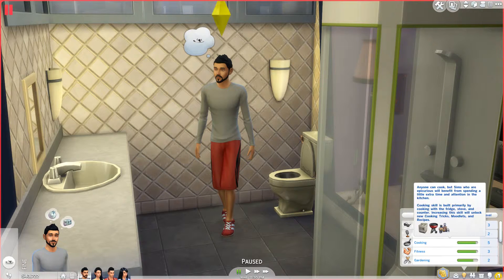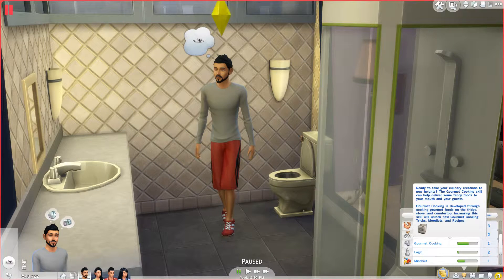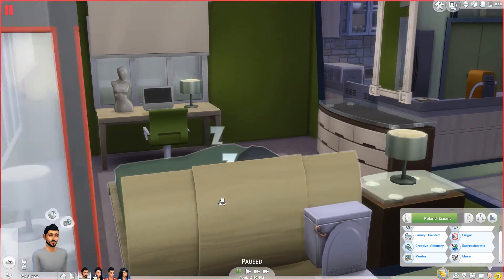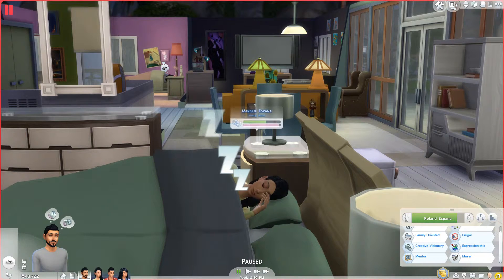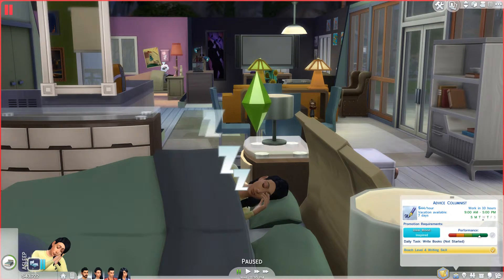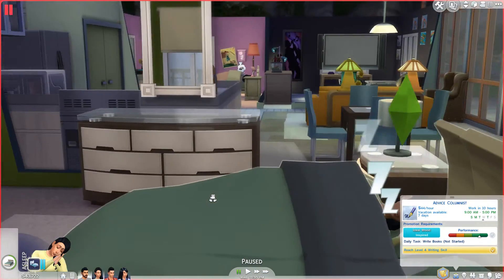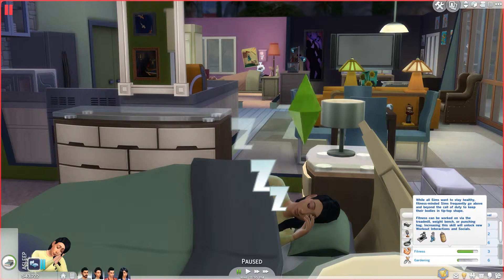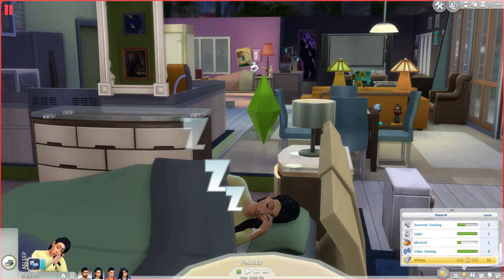Espana Family Showcase Redux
This is the Espana Family Redux, I promised from the last video. This talks more about the family, traits and skills.